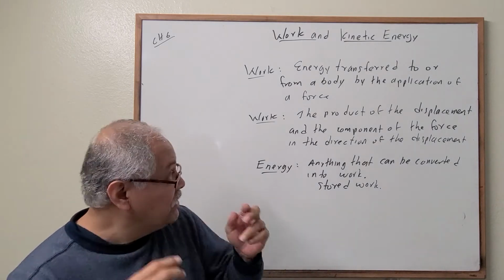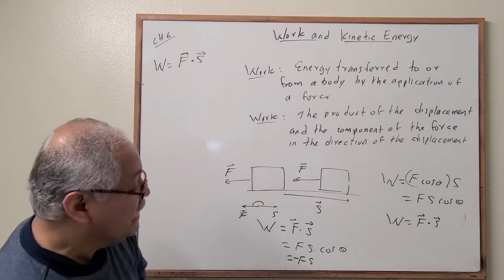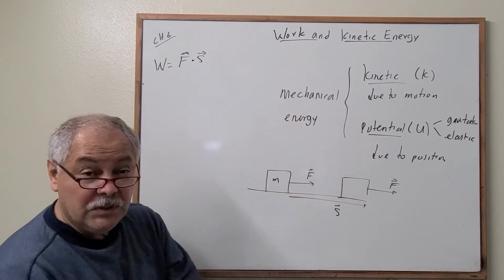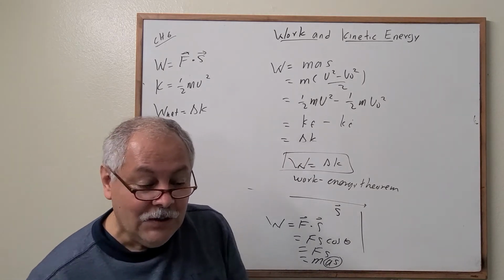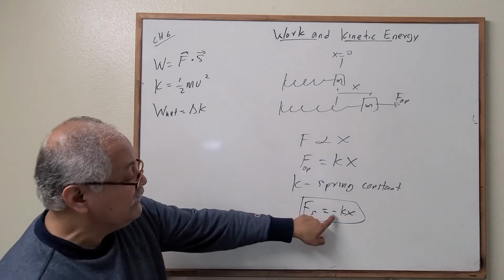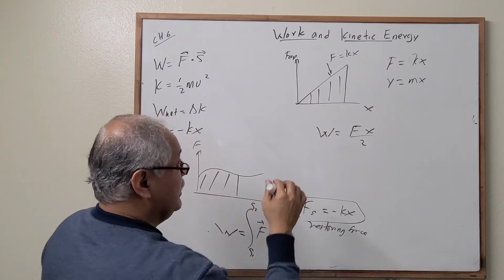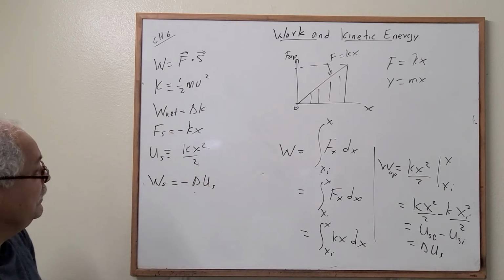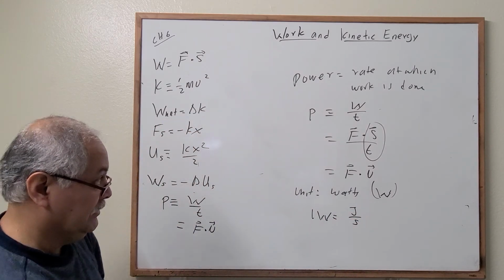Work and Kinetic Energy (Ph101)